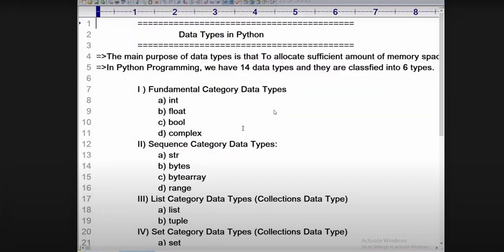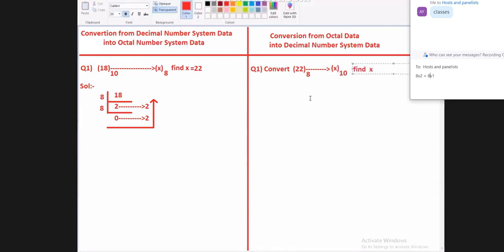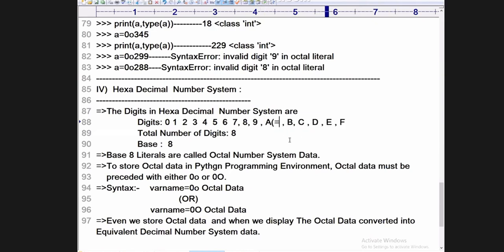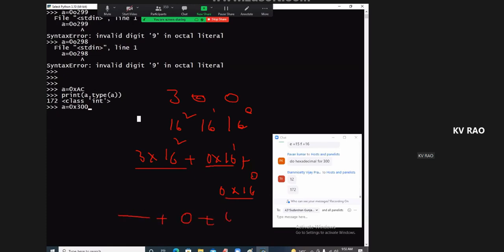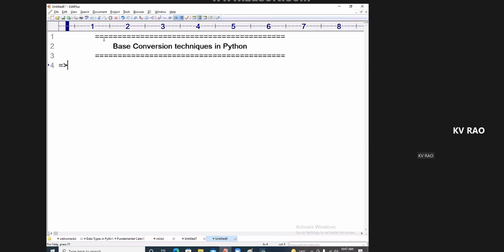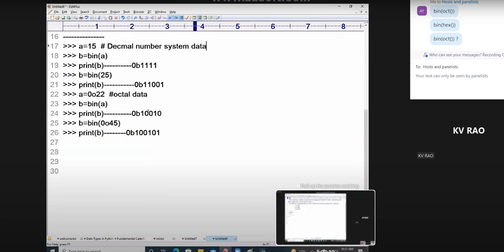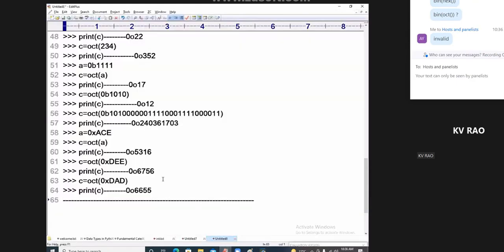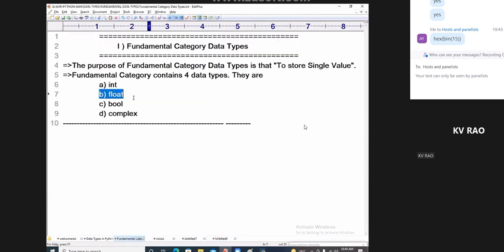int data type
PYTHON COURSE
   BY  KV RAO SIR